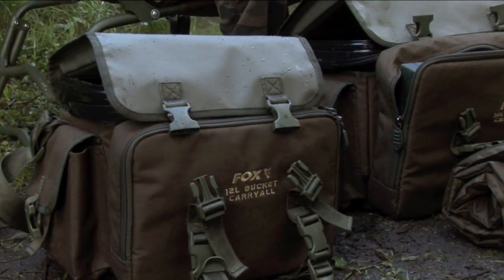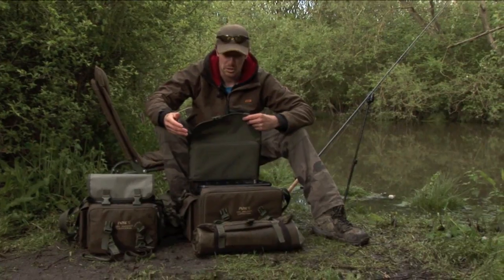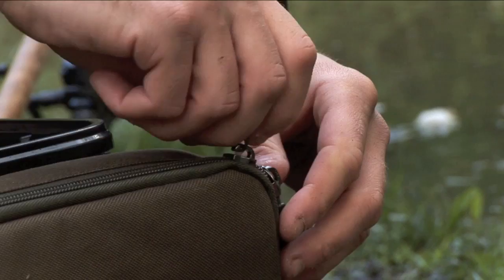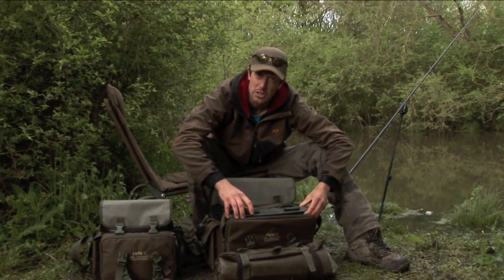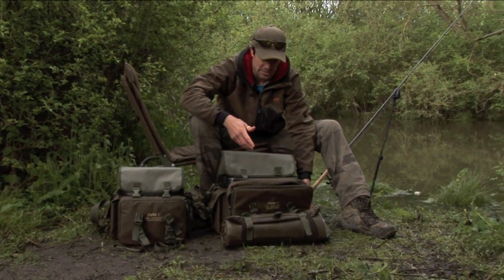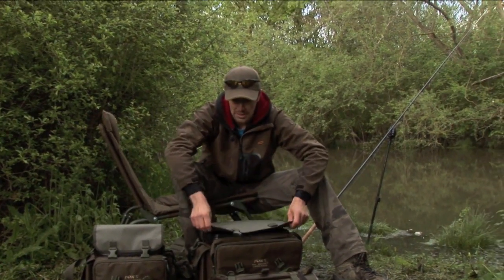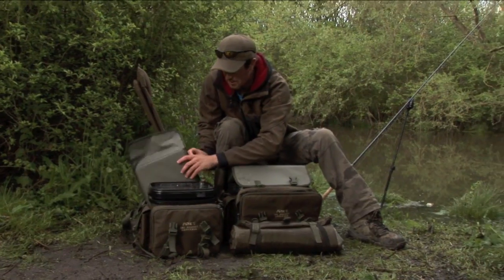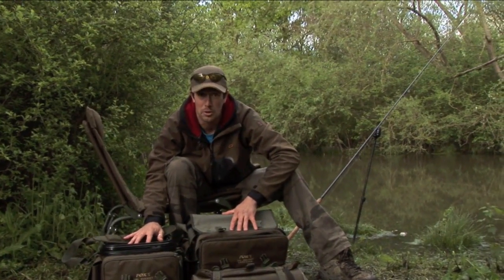Fox Specialist Fishing TV: Specialist Bucket Carryall's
This cleverly designed new carryall is perfect for the roving angler and is especially suited to those anglers that like to travel light and go stalking. Check this video out as Julian Chidgey talks you through these fantastic new items.